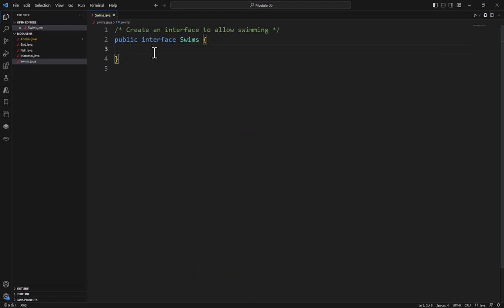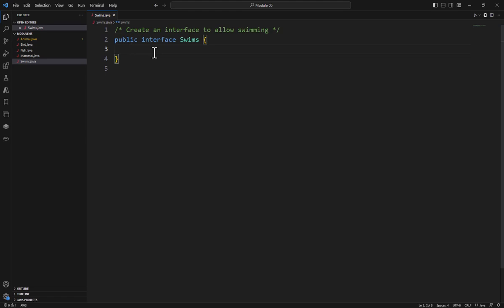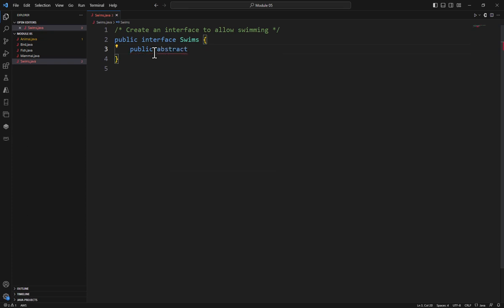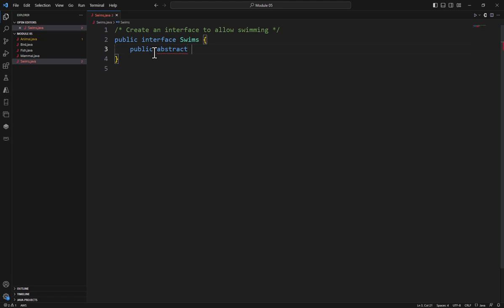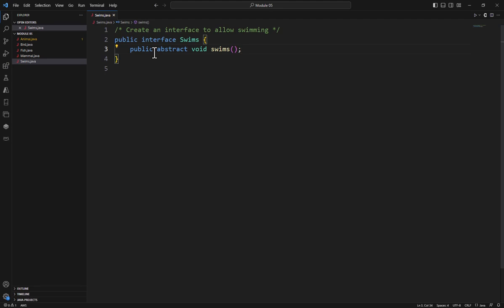Java Practice Examples - Module 5-2 Abstract Methods in an Interface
-- Video Description--
In this video we look at how to create an abstract method in an interface that will later be overridden in a class that implements our interface.